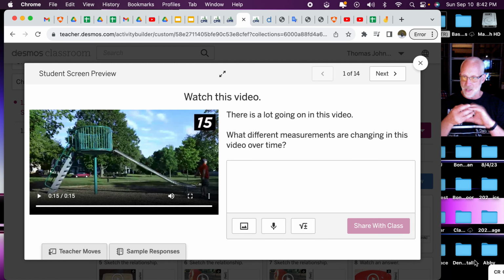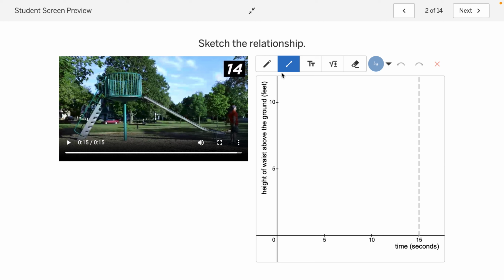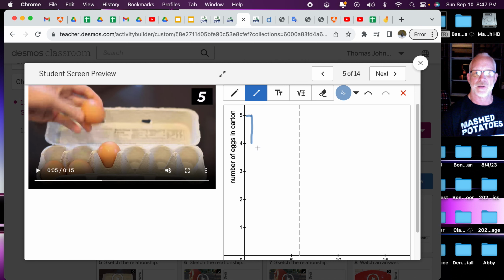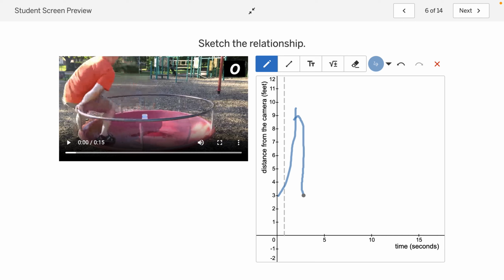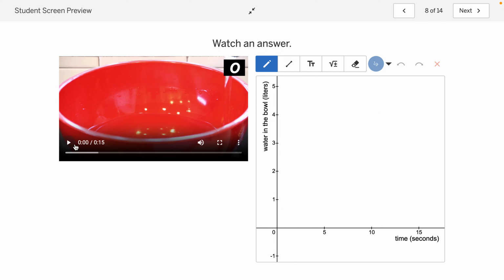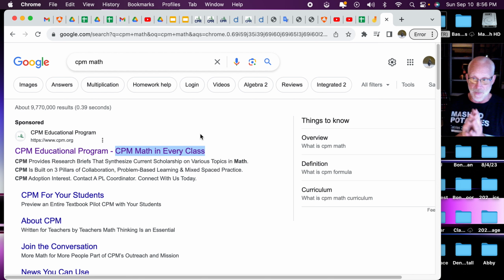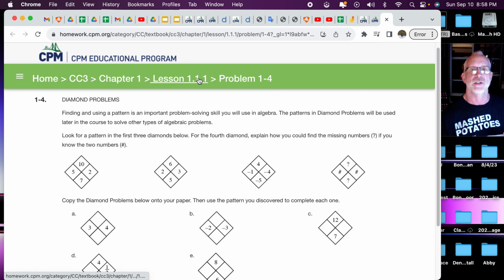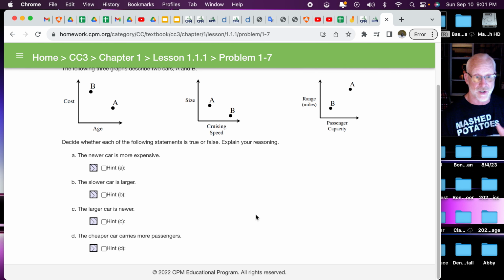Math 8 9:11:23